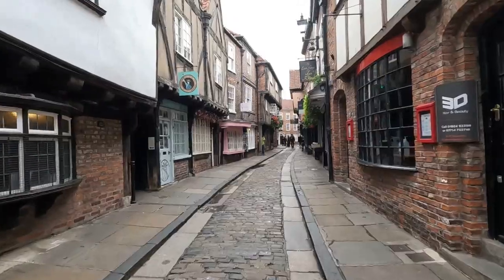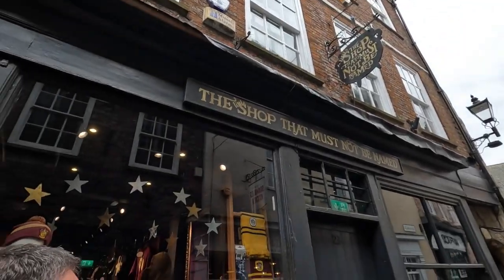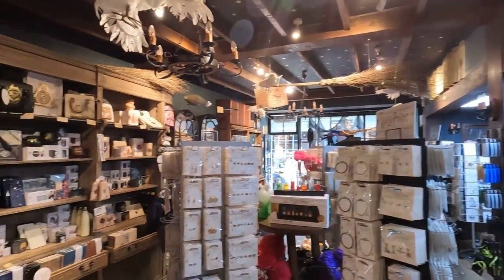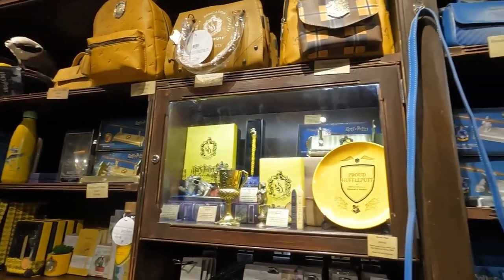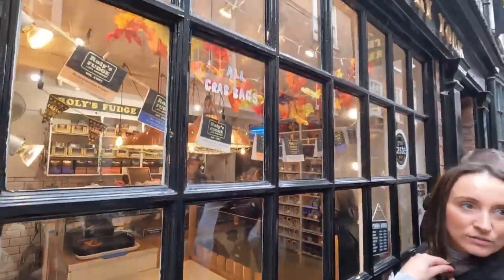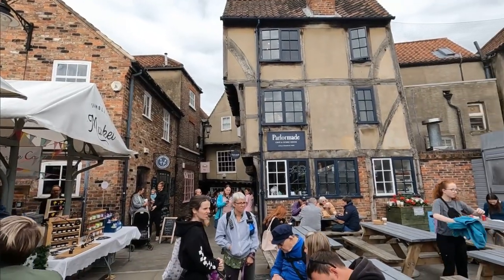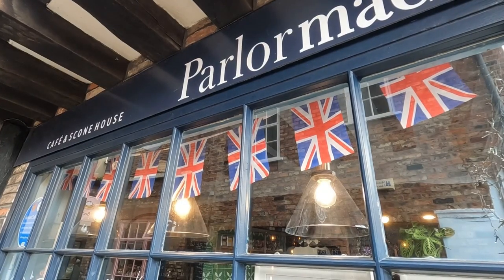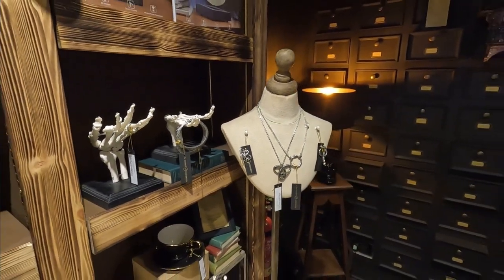I went to the REAL DIAGON ALLEY and you WON'T BELIEVE what I saw!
The Shambles in York, England is one of the best-preserved medieval streets in the world. Diagon Alley from Harry Potter is modeled after this amazingly beautiful and enchanting medieval street. Harry Potter fans will love the shambles because it feels like you are in the real Diagon Alley. Additionally, there are several shops that cater to all things magic, enchanting, medieval, and everything non muggle. Join us on a short tour of The Shambles in York, England. And make sure to bring your broom, wand, and shopping list for all the enchanted items you may need in York's "The Shambles", the real Diagon Alley.

Travel Gear Recommendations:

Hands Free Dog Leash 🐕‍🦺
My Travel Camera 📷
Must-Have Portable Charger 🔋
Use This to Save Space in Your Luggage 🧳
Best Travel Stroller 👶